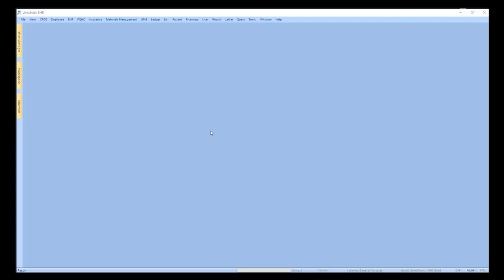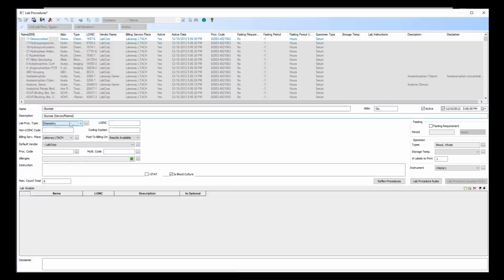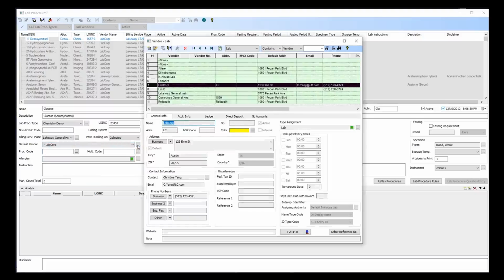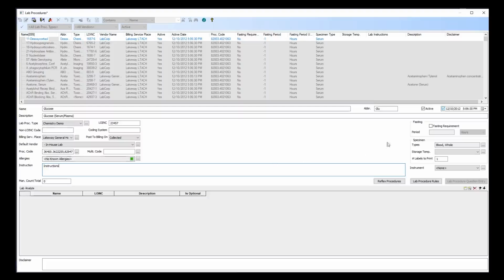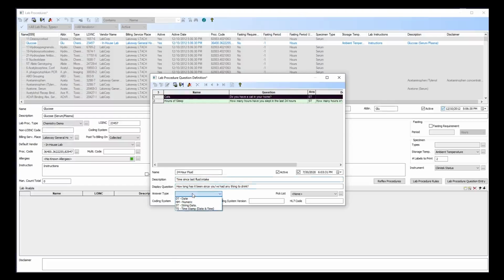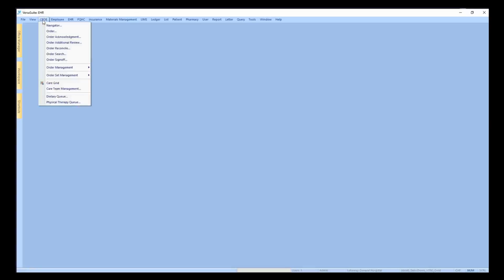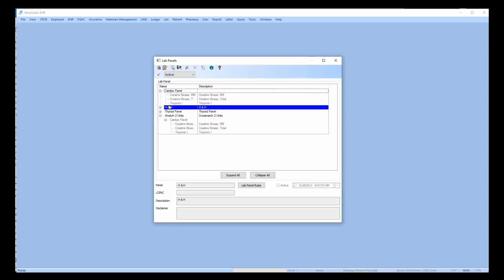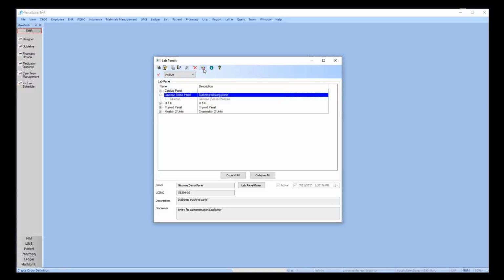Intro to Lab Procedures